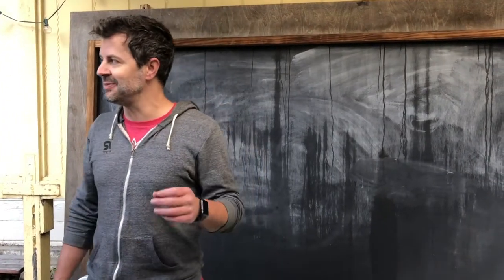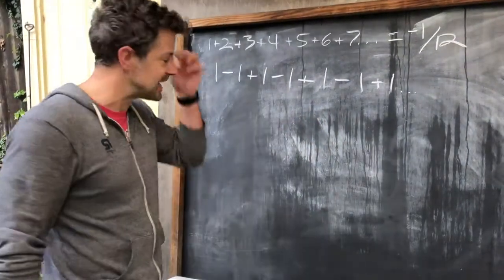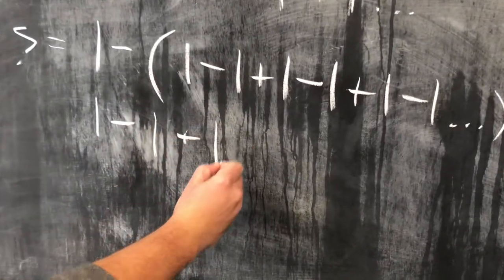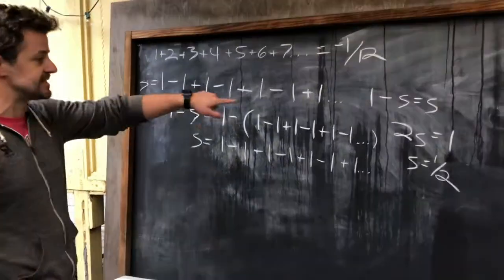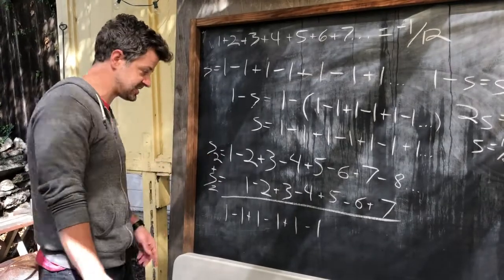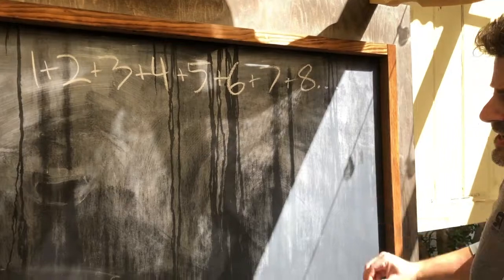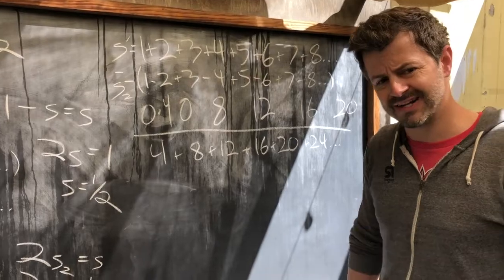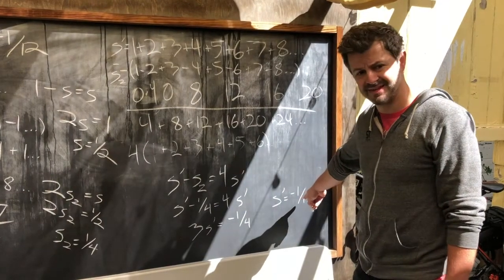Ben on Balls S3 E07 - Fun With Numbers!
A quick and dirty illustration on why the sum of all natural numbers (positive integers) = -1/12.